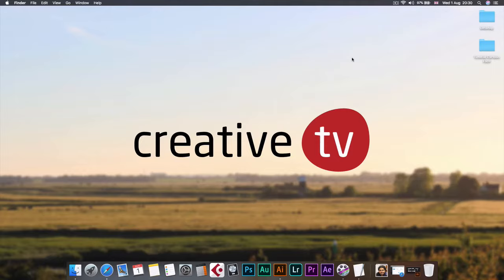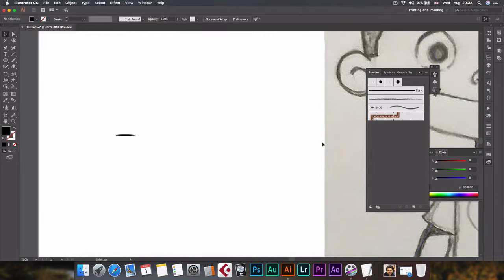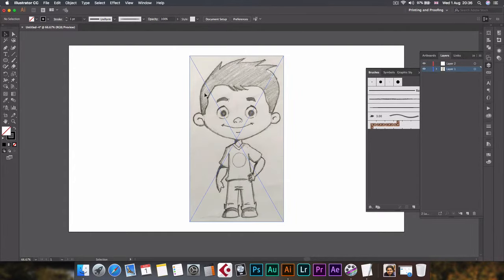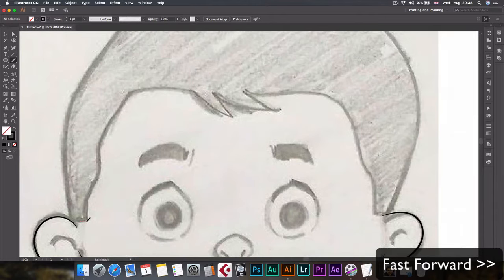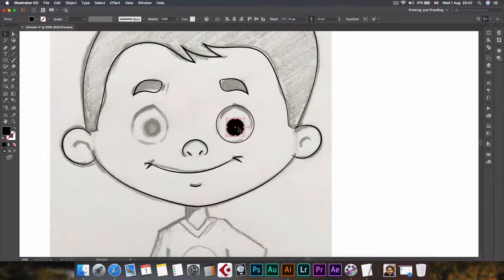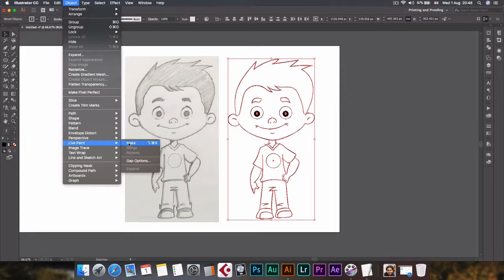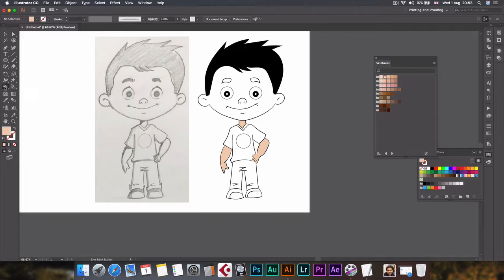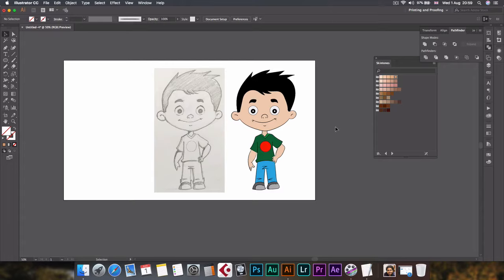How to draw a Cartoon Character in Adobe Illustrator Drawing Tutorial Step by Step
In this Tutorial, we have shown how to draw a Cartoon Character in Adobe Illustrator step by step from drawing image of a Cartoon Character.

Feel free to get in touch with us should you require any help/suggestions.